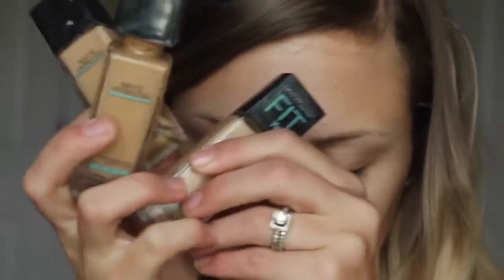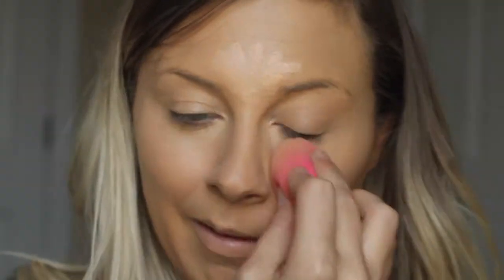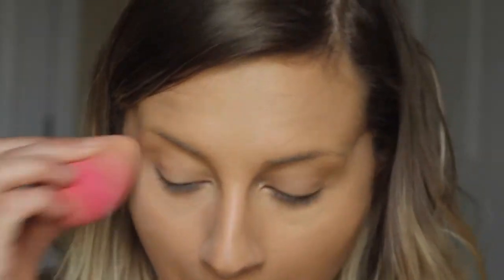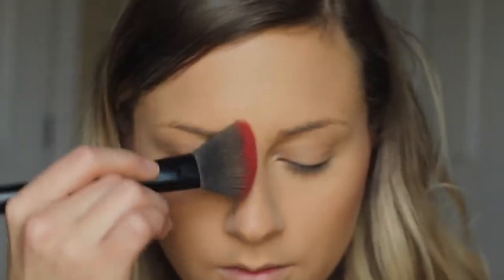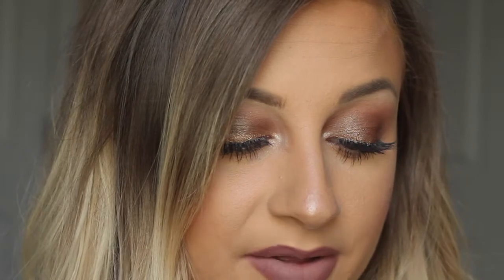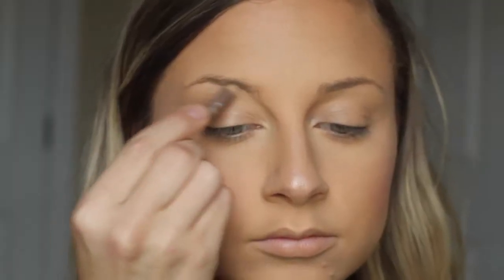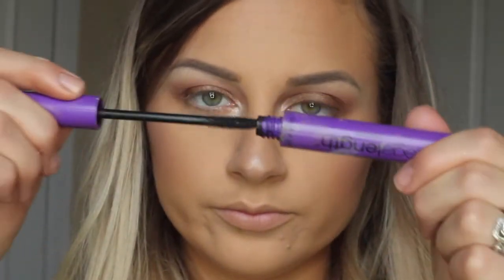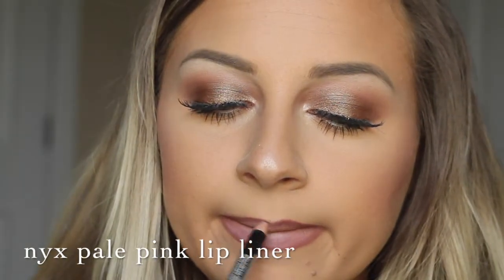HOLY GRAIL PRODUCTS AND MY GO-TO MAKEUP LOOK - Corrine Diane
DA da da da! Its here finally!!

these products are very near and dear to my heart and I hope you enjoy them as much as I do!

la girl pro hd concealer
make up forever pro fusion bronze
wet n wild fantastic plastic pink blush
physicians formula translucent pearl beads// wet n wild reserve your cabana highlight
essence brow pencil in taupe// jordana brow pencil in taupe
makeup for ever shadow S-556
jordana best lash extreme// wet n wild mega length mascara
salon perfect lash glue
salon perfect// ardell wispies
nyx natural lip liner and essence soft berry lip liner for outline
ALWAYS nyx pale pink lip liner for fill in